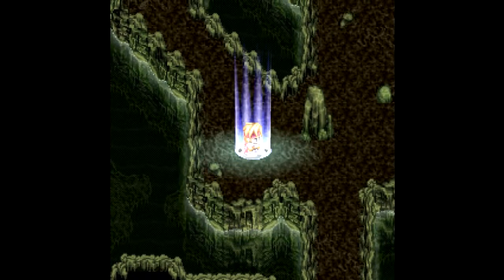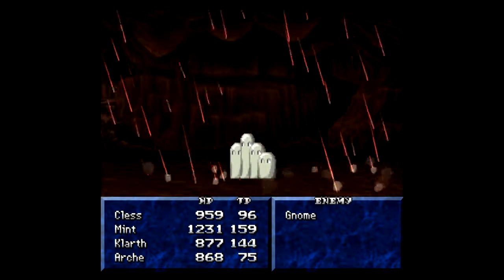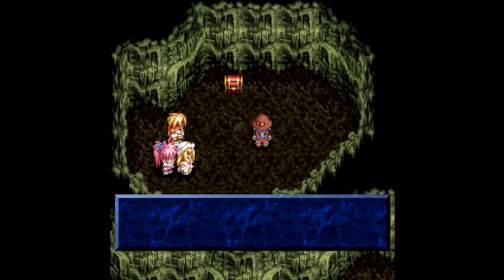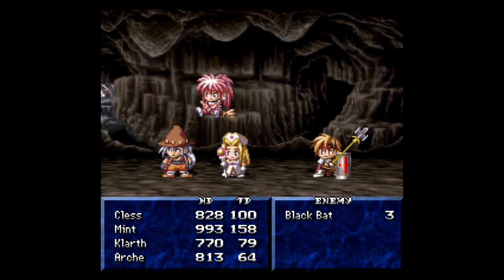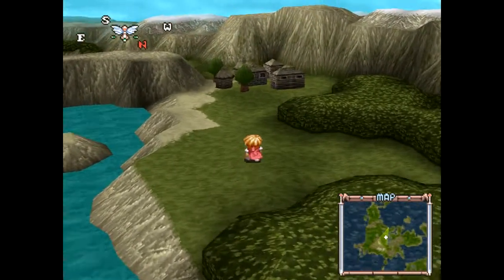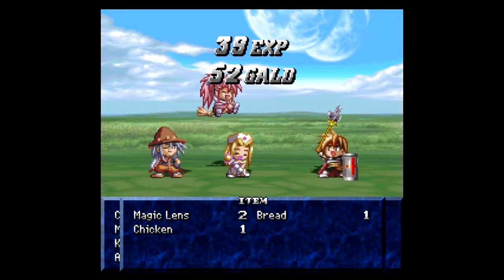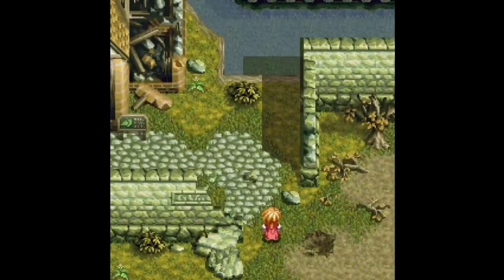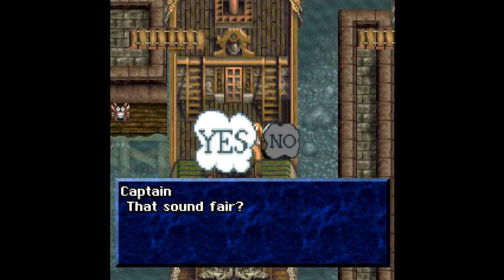Rocket Man - Let's Play Tales of Phantasia Part 46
In this part of Tales of Phantasia, we find ourselves up against the end of the Cave of Spirits.  There, after some work, we can find ourselves up against Gnome.  This Gnome likes rockets, for some reason, and will turn into them if you get too close, so it's best to stay away.  But, of course, I have to show it off first.